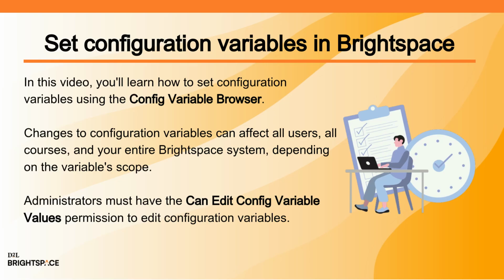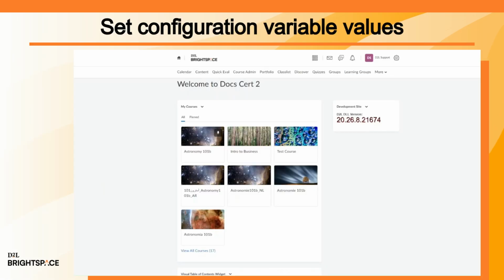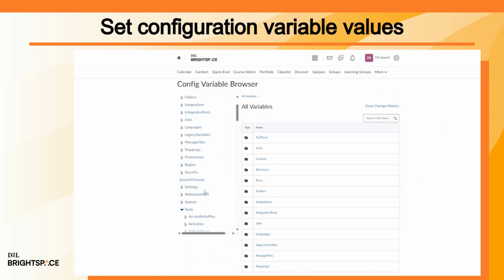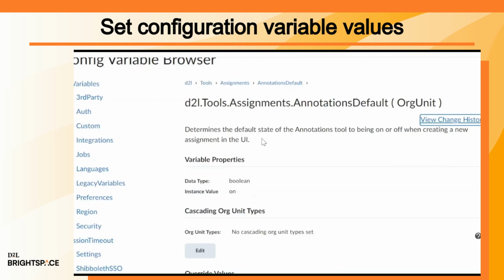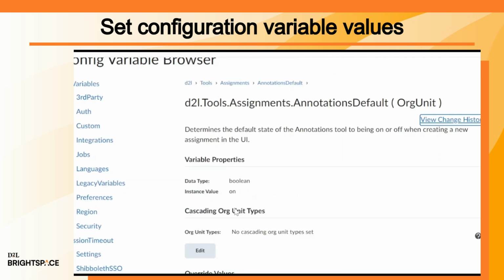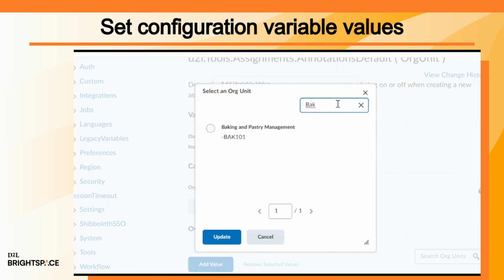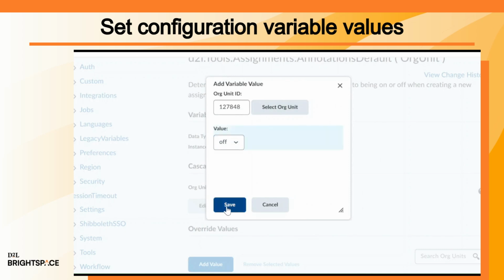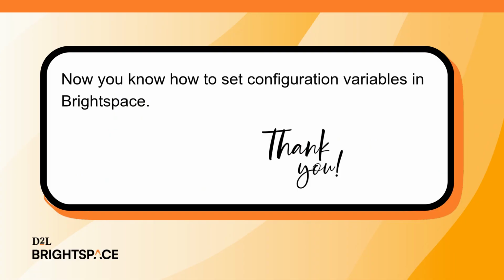Set configuration variables in Brightspace | Administrator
In this video, you'll learn how to set configuration variables using
the Config Variable Browser.

0:00 - Setting Configuration Variables in Brightspace
0:21 - Accessing the Config Variable Browser
0:32 - Browsing and Searching for Configuration Variables
0:51 - Reviewing and Editing a Variable
1:01 - Adding an Org Unit Override Value
1:12 - Configuration Variable Override Example